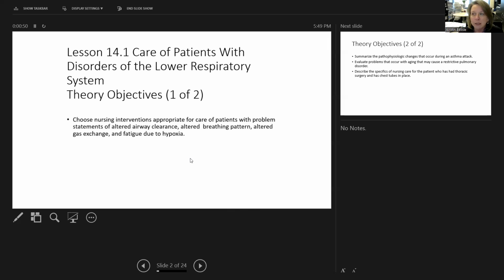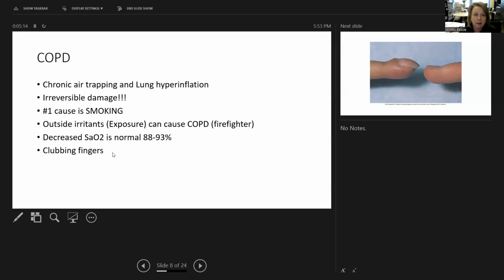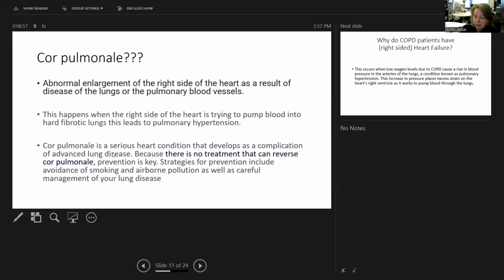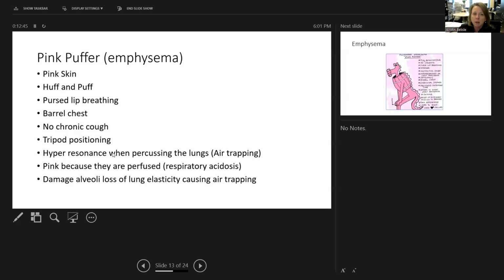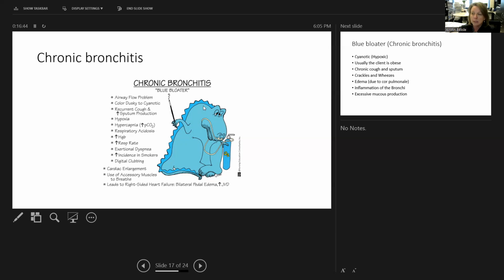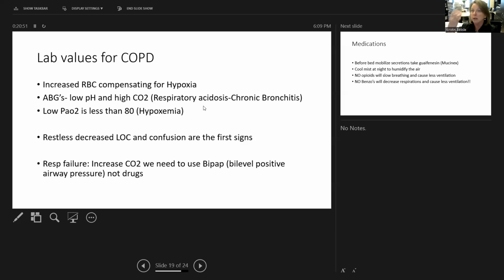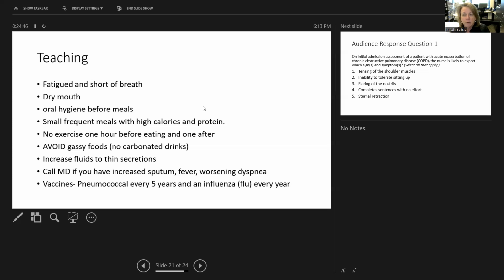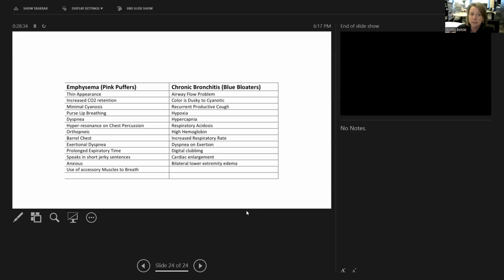COPD (A classroom lecture)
This is a video lecture for my current students that are in nursing school. This is addressing the concept of gas exchange and addressing the exemplar COPD. This can be helpful for anyone in nursing school or is a new nurse and needs a refresher.